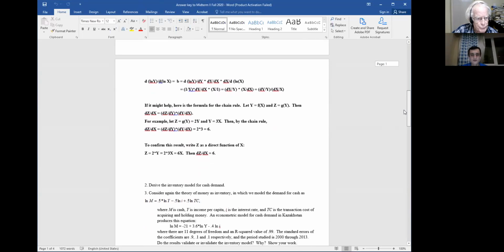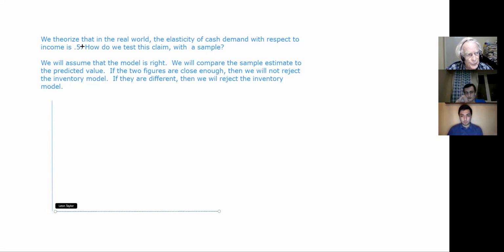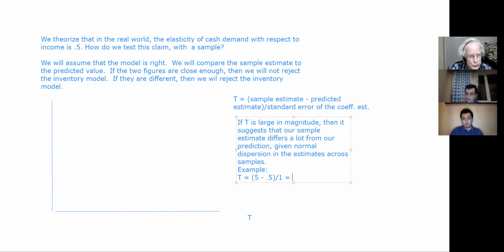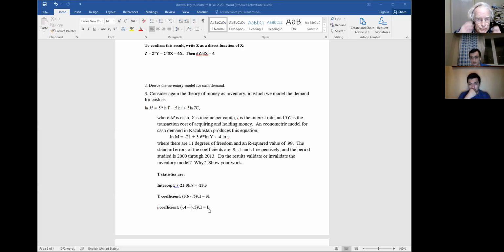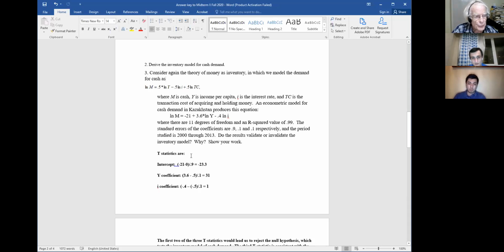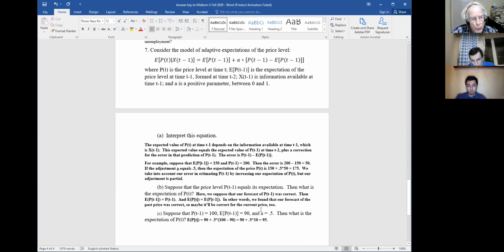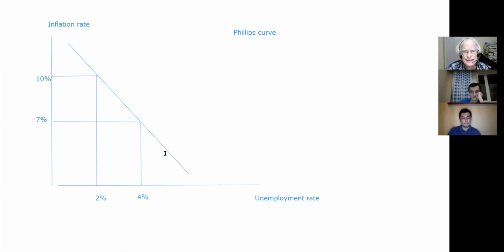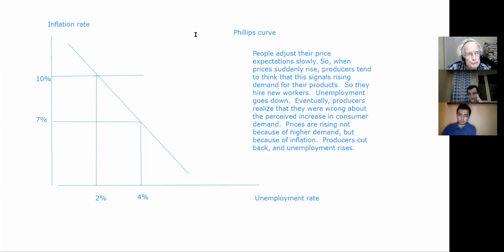Econometrics and expectations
An introduction to inferential statistics in Ordinary Least Squares models; and a look at adaptive expectations